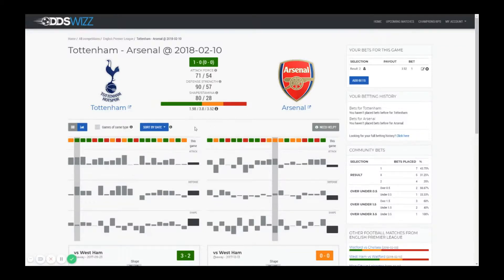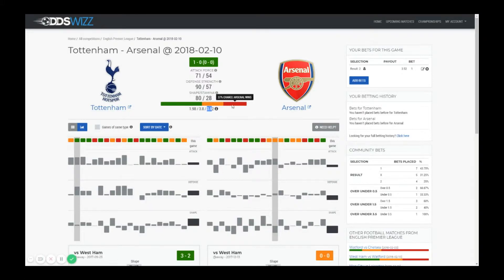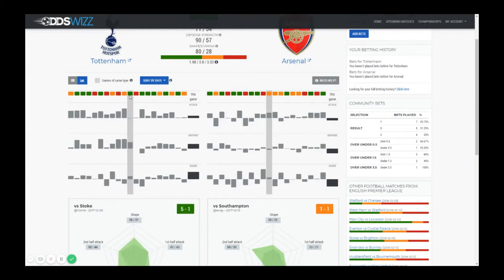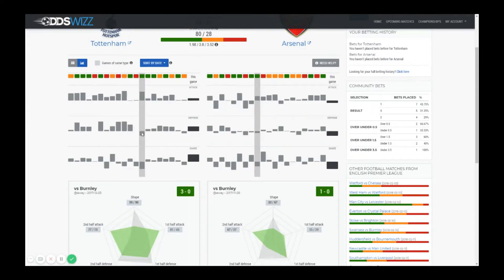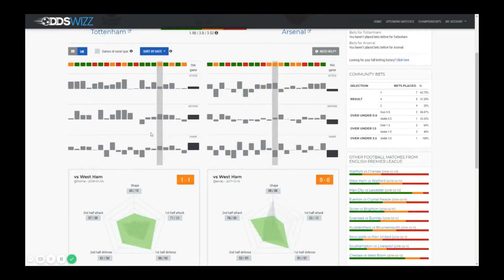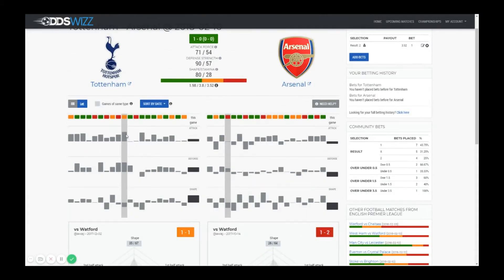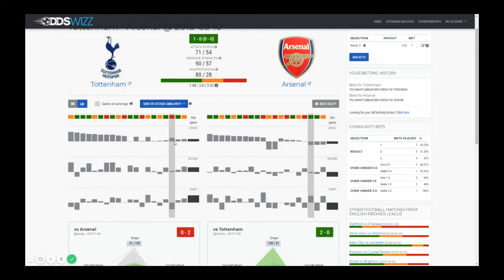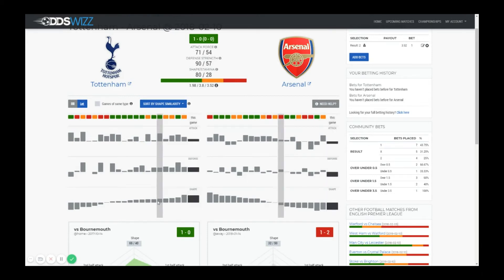Football statistics - the graph view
to make better bets.